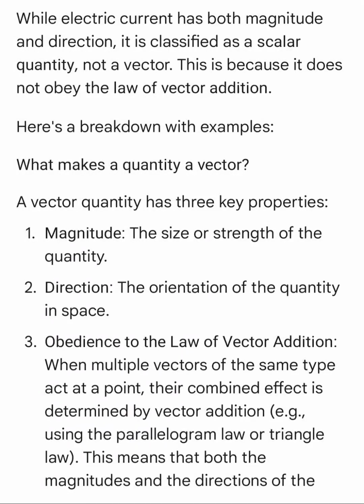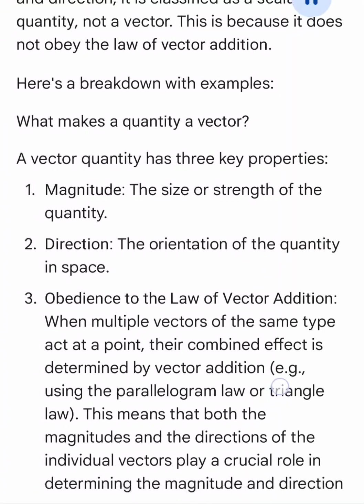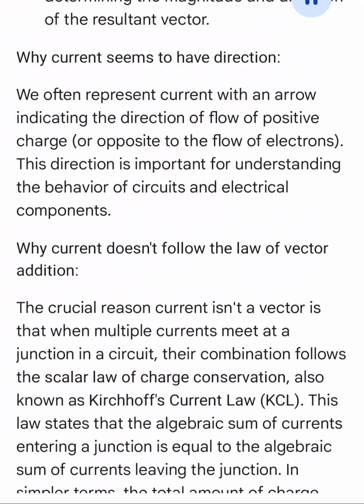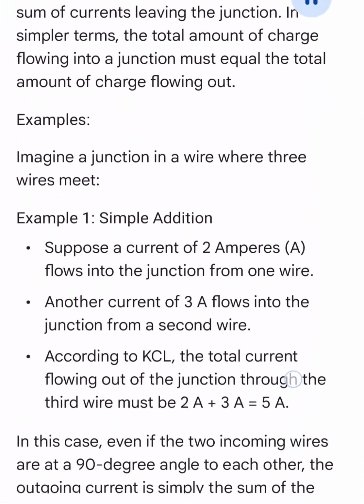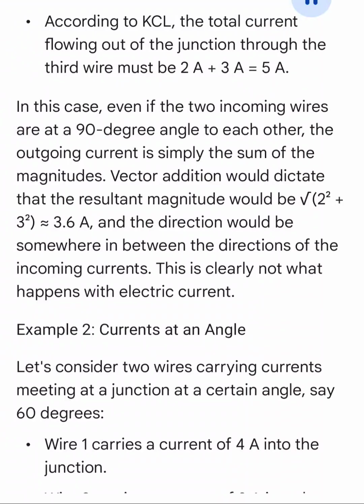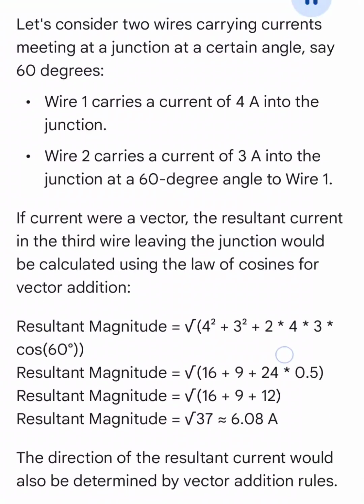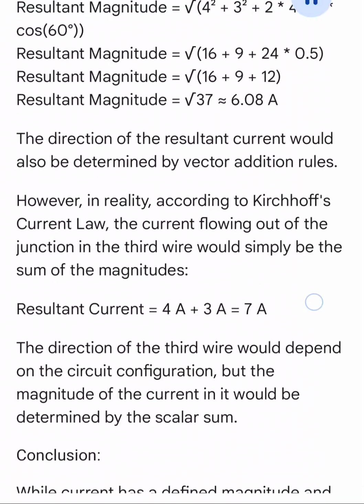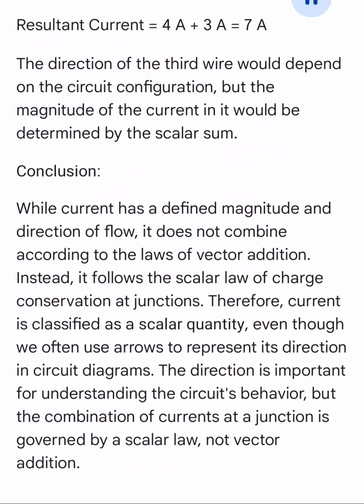Why current is a scalar although it has direction and magnitude?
Electric current is not considered a vector quantity because, despite having both magnitude and a direction, it doesn't fully follow the vector laws of addition. Specifically, current does not obey the triangle law of vector addition or commutative law.

1. Why Current Is Not a Vector:

Direction but No Vector Addition:
A vector quantity must satisfy specific mathematical rules, especially vector addition. Current, although it has a direction (flow of positive charges conventionally), cannot be added using vector algebra.

Scalar-like Addition:
Current adds algebraically (like scalars) instead of vectorially.

2. Vector Laws Current Does NOT Follow:

A) Triangle Law of Vector Addition:

Vector quantities: Follow the triangle rule—if two vectors are represented by two sides of a triangle in sequence, the third side (closing the triangle in the opposite direction) represents their resultant.

Example with vectors:

Suppose two forces:

Force A: 3 N East

Force B: 4 N North
Their resultant force (A + B) is 5 N Northeast (using Pythagoras theorem: ).

Current: Does not follow this rule. It only adds algebraically, like scalars.
Example with current:

If two wires meet at a junction:

Wire 1 brings a current

Wire 2 brings a current

At the junction, the currents simply add up algebraically:

(No directional combination using geometry)

B) Commutative Law for Directions:

For vector addition, direction matters significantly and vectors follow the commutative law:

Current does NOT follow this in terms of directional addition:
Current direction is fixed by conductors (wires). When two currents converge at a junction, directions cannot be freely rearranged.

Example with current (junction):

Two currents entering a junction:

Wire A: 5 A entering junction.

Wire B: 3 A leaving junction.

Algebraic addition:
Net current at junction: .
(You can’t rearrange directions freely as you would in vector addition.)

Final Clarification:

Vector quantities (like velocity, force) follow geometric vector addition and commutative laws for direction.

Current only adds algebraically (scalar addition), and thus does not qualify as a true vector.

Hence, current is categorized as a scalar quantity with direction (often called a "scalar with direction") rather than a true vector.